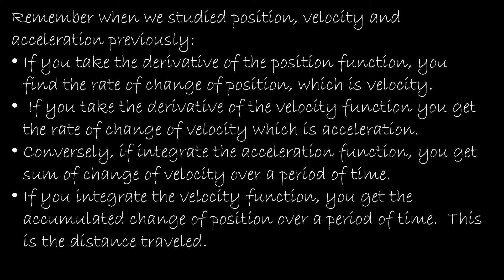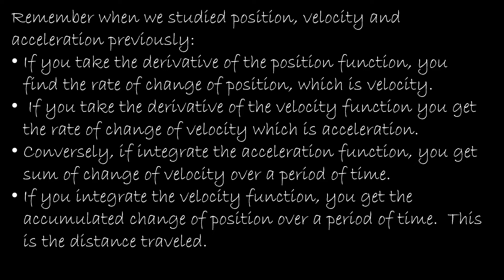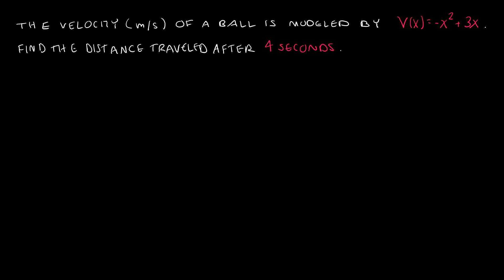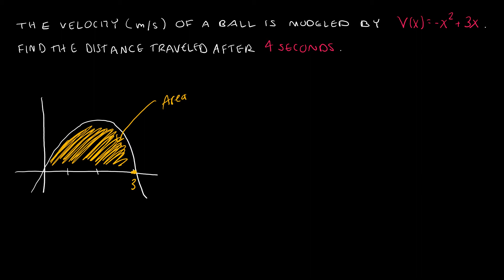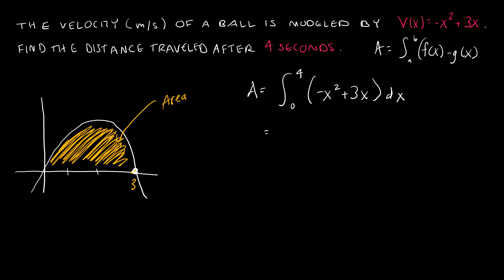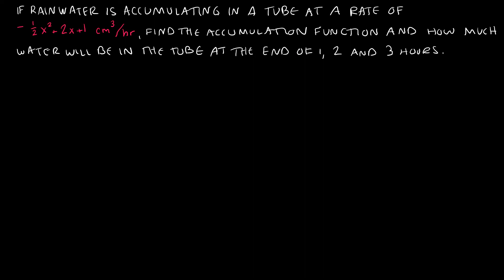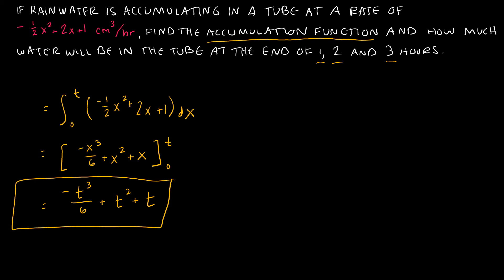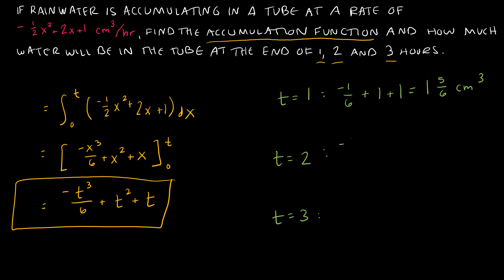Calculus II - 7.1.3 Applications Involving the Area Between Two Curves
Applying what we know about finding the area between two curves to real world scenarios.

Video Chapters:
Intro 0:00
Reminder of Position, Velocity and Acceleration 0:37
Find Distance given Velocity and Time 1:25
Find Accumulation Function 4:10
Up Next 6:44